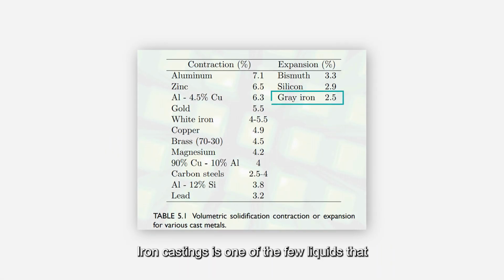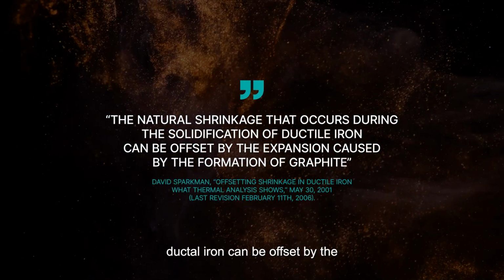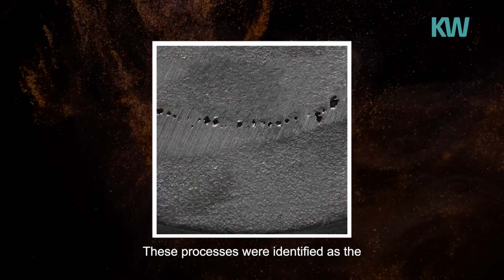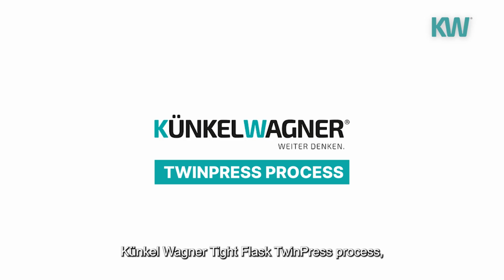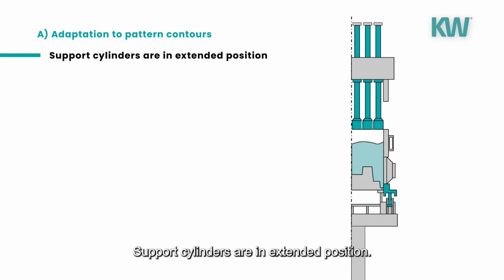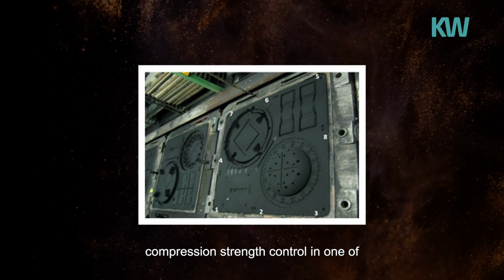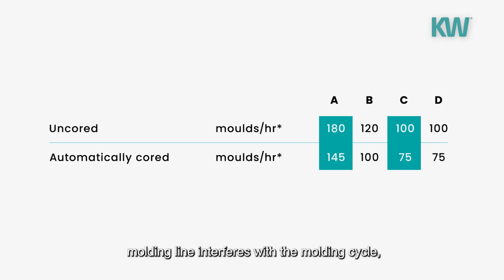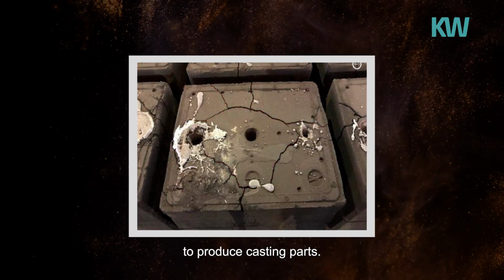TwinPress by KÜNKEL WAGNER: Increasing Casting Yield with Advanced Molding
Maximize operational efficiency and metallurgical precision with the TwinPress technology by KÜNKEL WAGNER. This technical overview examines the critical role of mold stability in managing graphite expansion during the solidification of ductile iron.